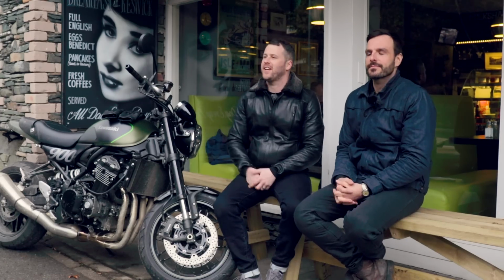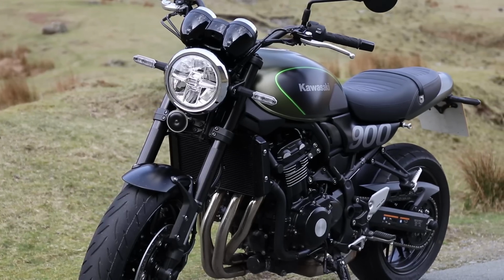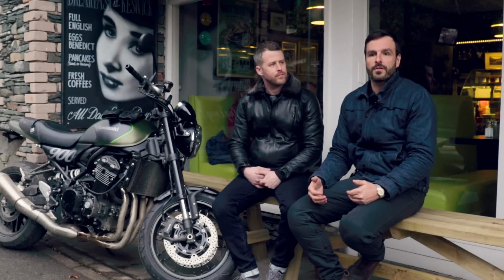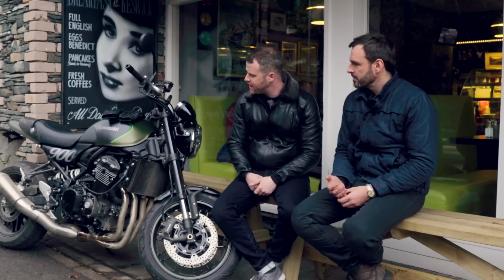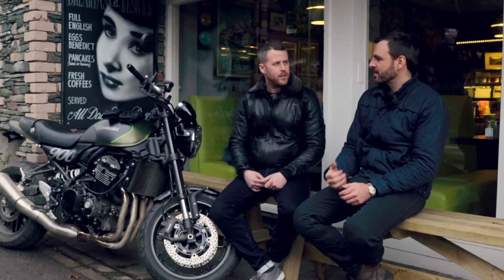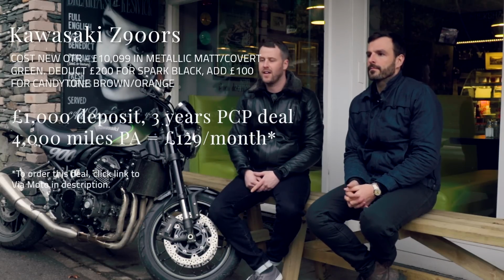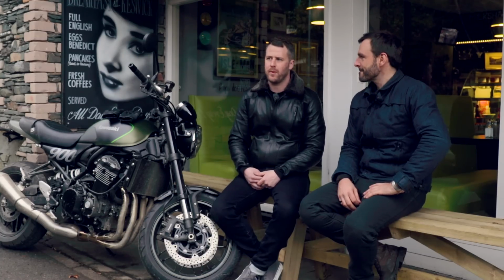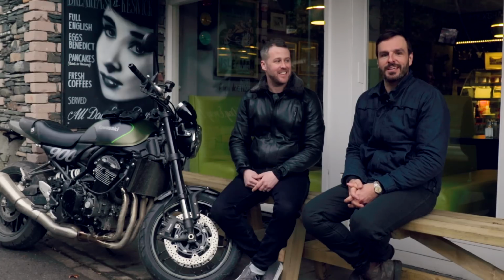Kawasaki Z900rs Review | Knox in the Lake District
Kawasaki Z900rs Review by Knox in the Lake District, within 20 miles of the Knox HQ in England.

Since we saw the Z900rs at the Motorcycle Live show last year, we fell in love with it, and this was pretty much the first chance we'd had in the Lake District, weather wise, to ride the machine and make some nice visuals!

Overall, the bike is fantastic!! An excellent bike, an excellent machine and offers serious value. In the video, we quote some financial information on the bike, and if you would like to go ahead with this or enquire about the bike, please visit our partners at Via Moto who are highly recommended and can supply nationwide and a cracking bunch of people. or call them on 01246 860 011.

Thanks again to Viamoto for the loan of this bike for the test and photoshoot!!